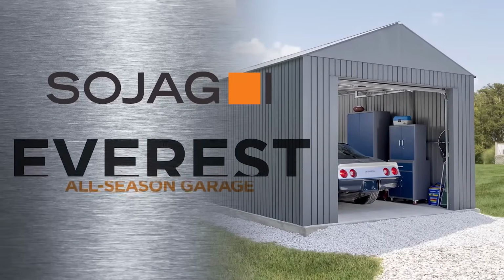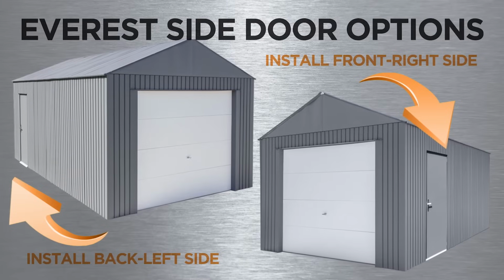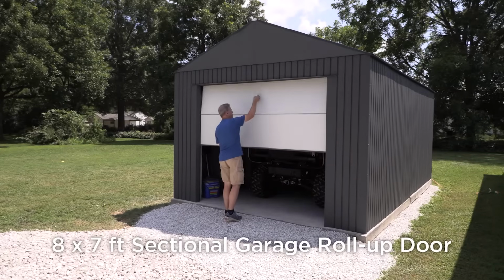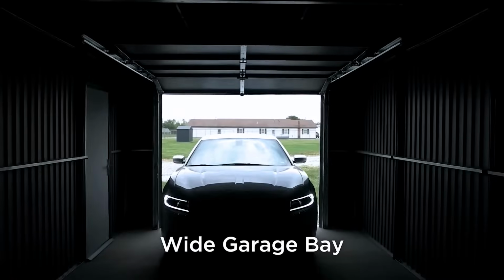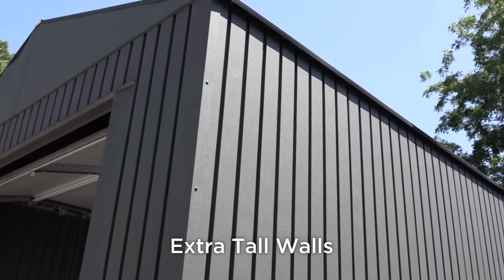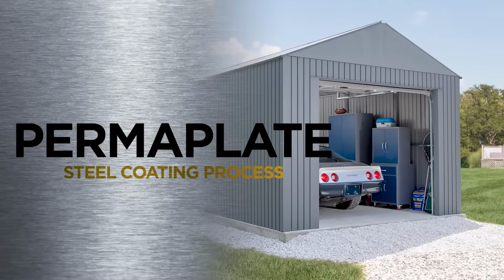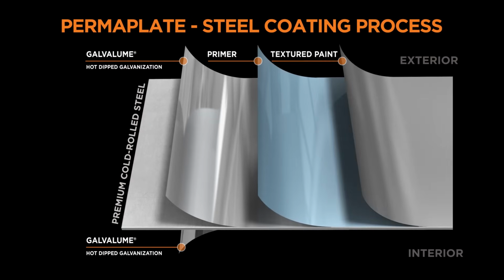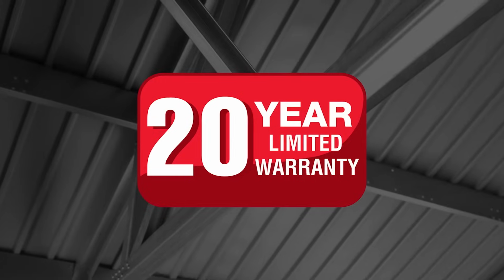Product Introduction: Sojag Everest Steel Garage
Introducing the Everest steel garage from sojag; a versatile, all-steel, all-season garage built to reliably shelter and store cars, boats, outdoor equipment and much more.

The durable reinforced side entry door is 28 inches wide and can be installed on either side of the garage. Secure key lock handle and deadbolt enhance security and offer peace of mind about storing your valuables inside. The premium hardware features a brushed metal finish, adding a touch of style.

Use the Everest as a primary garage or add it to your backyard or driveway to gain additional storage space. It's perfect for sheltering sedans, SUVs, and mid-sized trucks. The full-sized garage door allows easy access to riding lawn tractors, ATVs, or other wide equipment. The wide bay allows access to full-sized vehicles easily from either side. It's also perfect for extra garage space for a workshop or utility vehicle storage.

The shelter includes 94-inch-high walls to accommodate tall items and plenty of head clearance. The reinforced ultra-strong truss system gives support to a sturdy roof, which helps give the Everest a 35 pound per square foot ground snow load rating with a wind speed rating of 100 miles per hour.